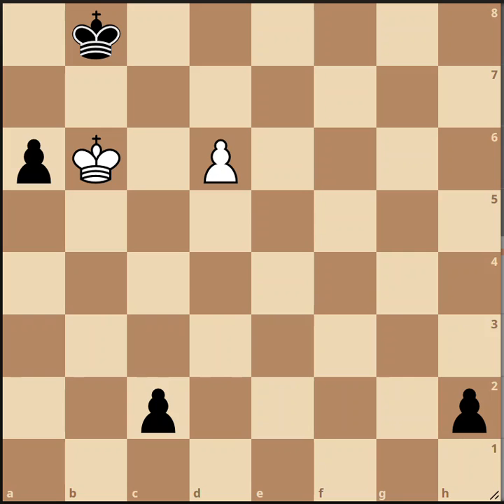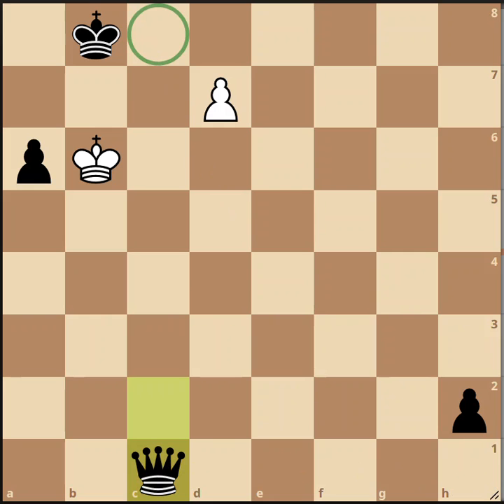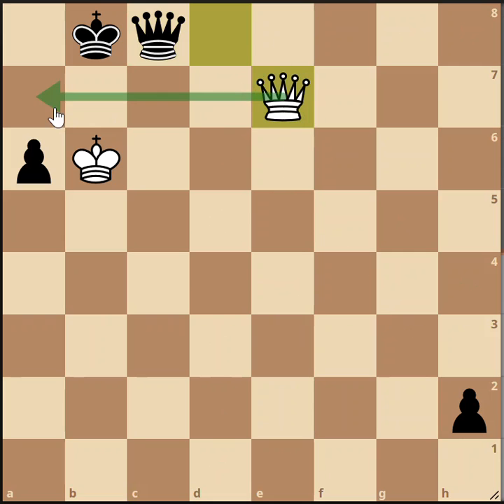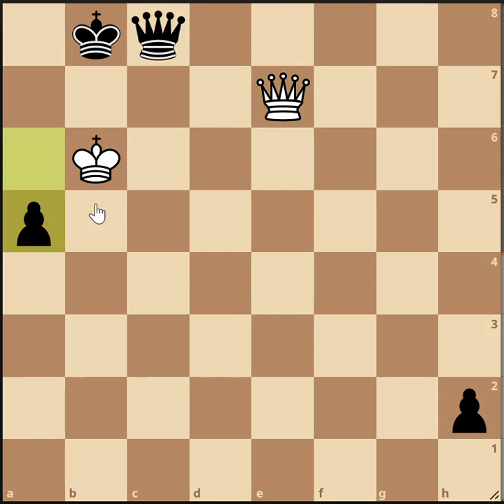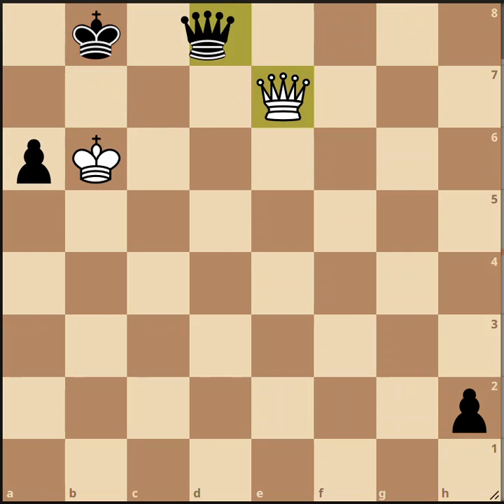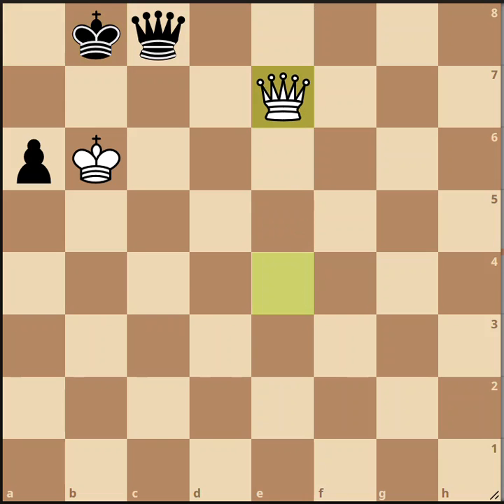Crazy Queen and Pawn Endgame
Another beautiful composition featured in the book _Test Your Endgame Ability_ by August Livshits and Jon Speelman.

Composer: A. Herbstmann, 1936